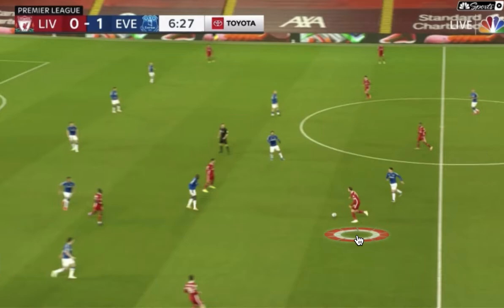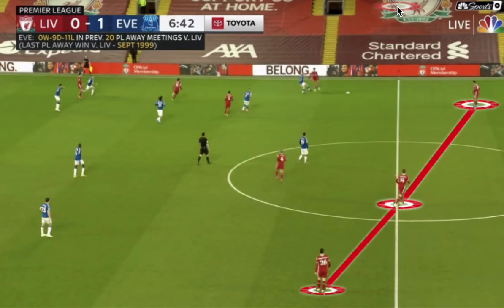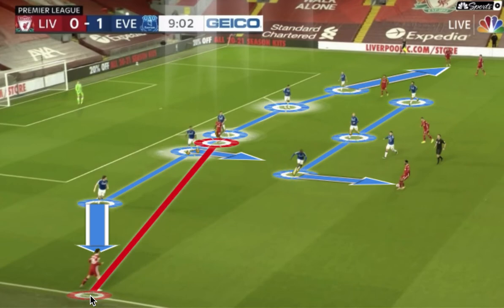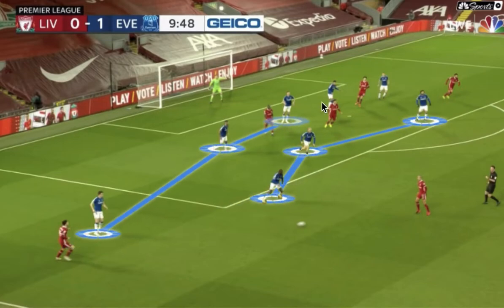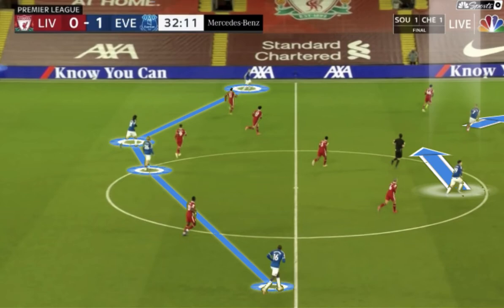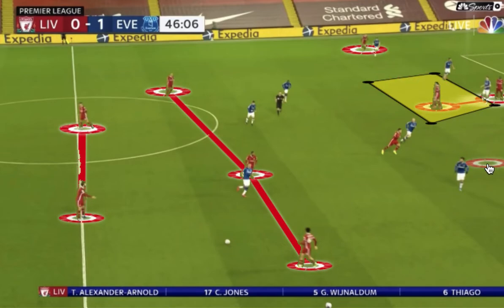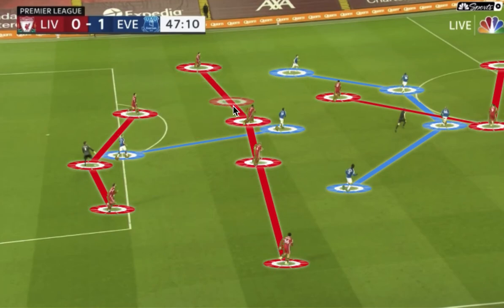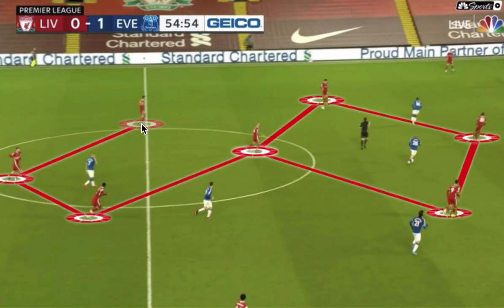How Carlo Ancelotti Showed Liverpool Why He's A Top Manger - Liverpool's 4th Defeat At Home Analysis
@Everton vs @LiverpoolFC

Carlo Ancelotti's Everton Take The 3 Points Off Klopp's Liverpool For The First Time in Over A Decade

Everton's 5-3-2 held strong against a desperate Liverpool side looking to break their recent home losing streak. The 5-3-2 made it easier for Everton to match the Liverpool build up which initiated wide rotations as well as occupation between the lines. Liverpool were successful in breaking their defense a few times, but Everton were the ones who made the most of their chances.